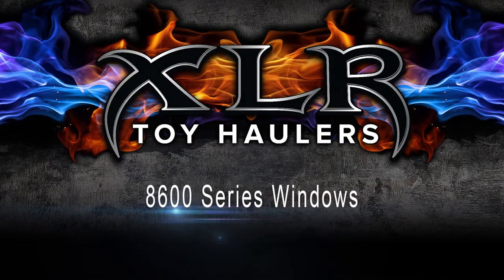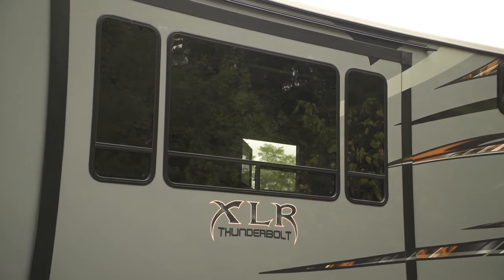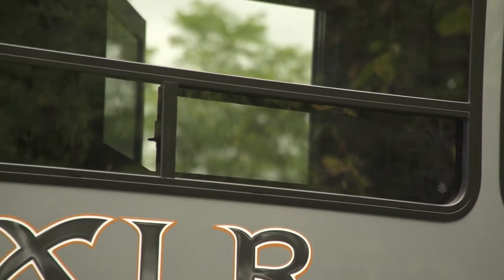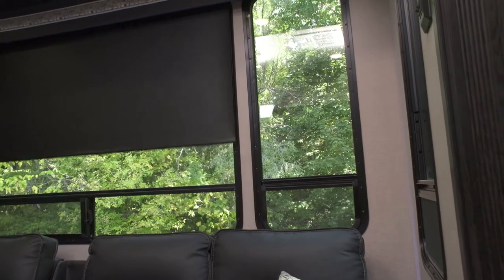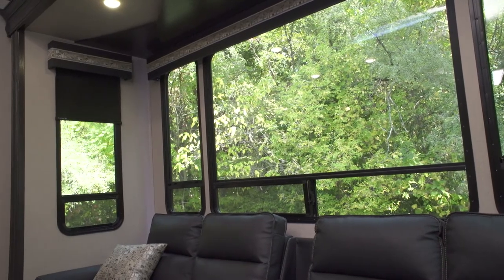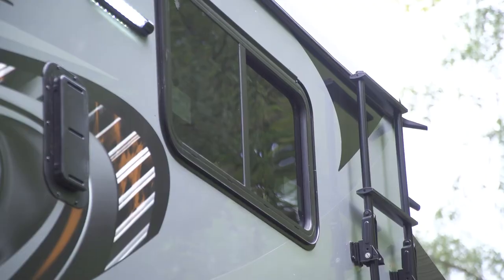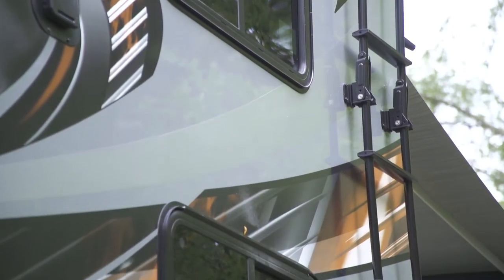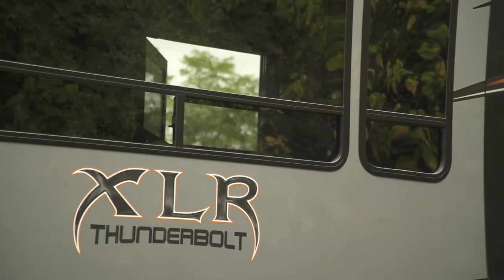2019 XLR Toy Haulers 8600 Series Windows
Gary Bunzer, The RV Doctor, introduces 8600 Series Windows available on the XLR Nitro, Hyperlite and Thunderbolt Toy Haulers by Forest River.